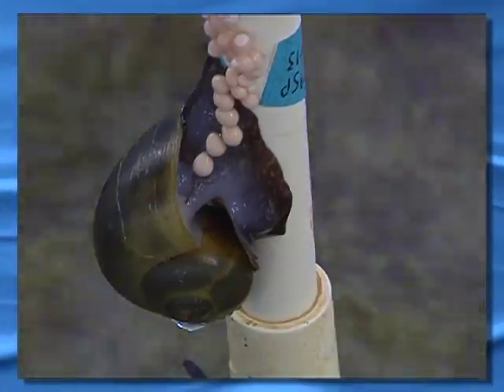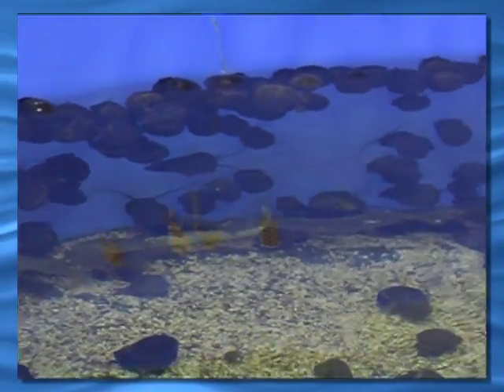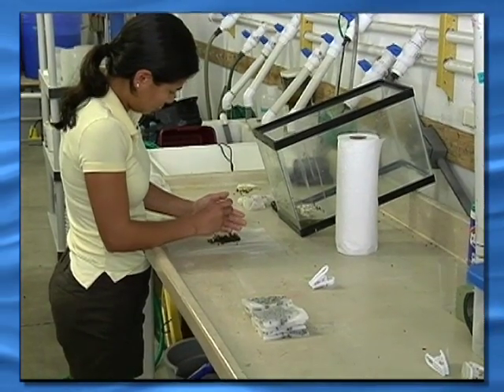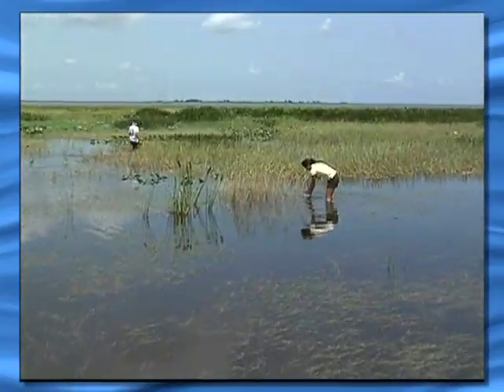Dr. Amber GARR Apple Snails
Dr. Garr presents on a project to enhance the culture of the Florida apple snail at FAU Harbor Branch. The apple snail is the primary food source by far for the endangered Florida snail kite.